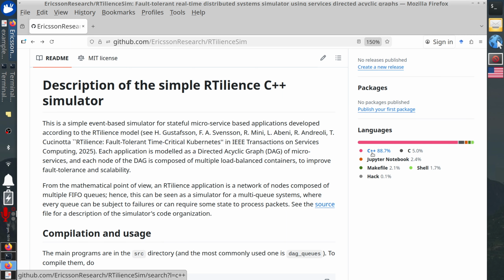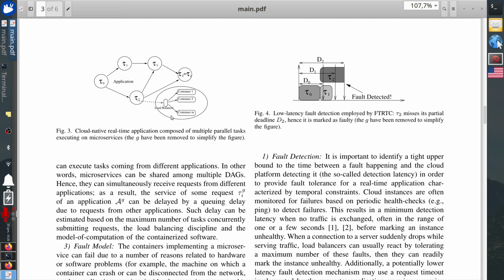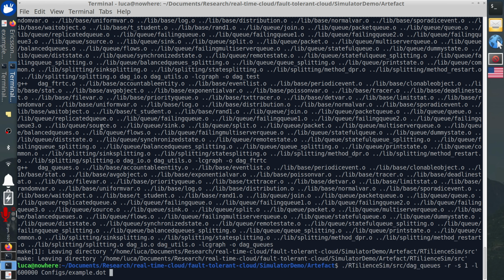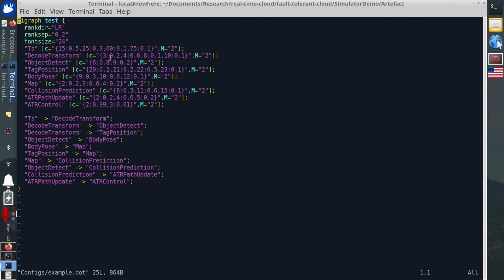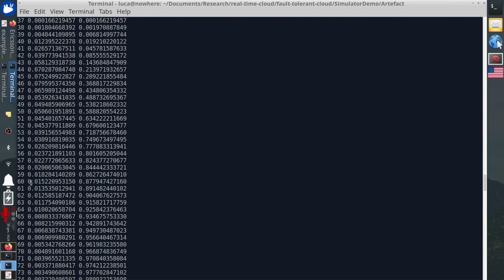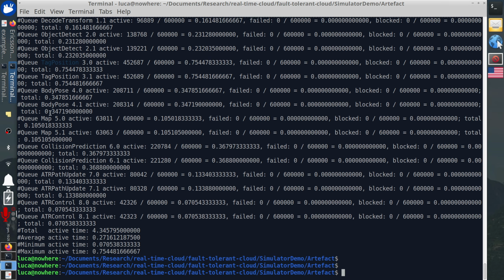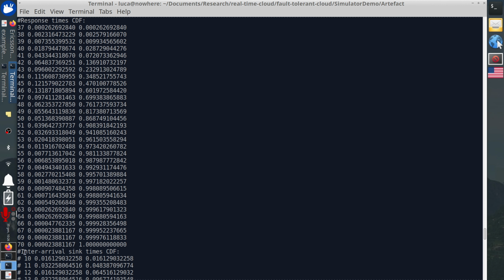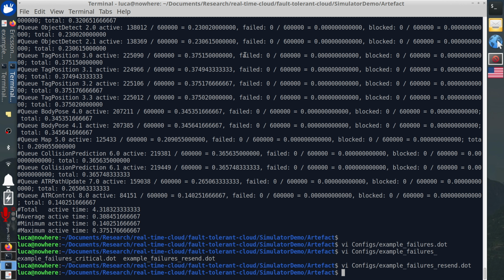Proposal for a demo at the ICPE 2026 conference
This is a demo of the RTilience simulator, showing how to download, compile, and use the simulator. It also explains what is simulated and why we developed RTilienceSim